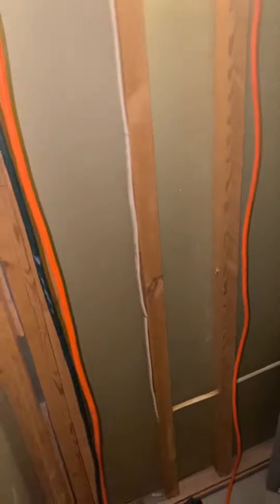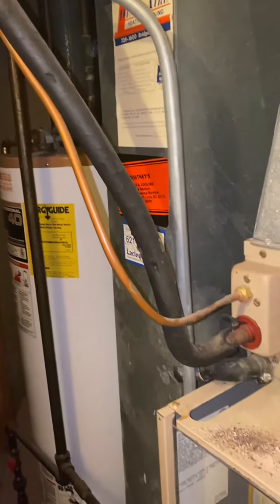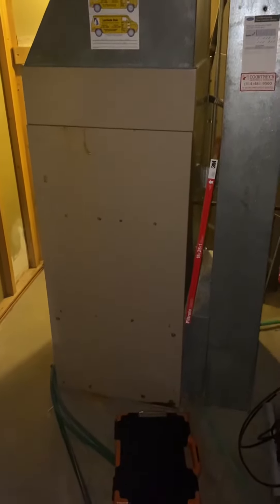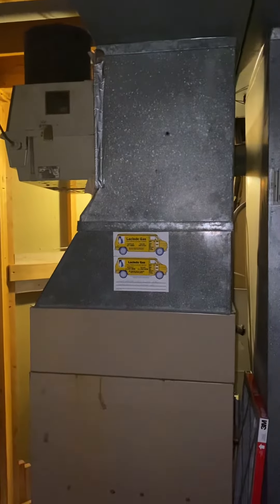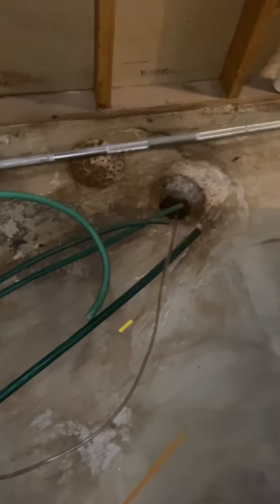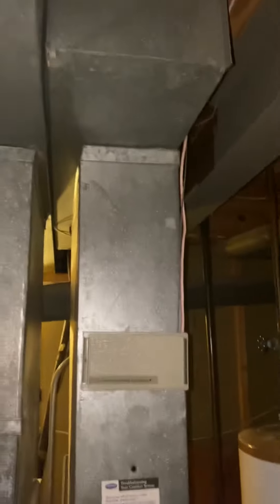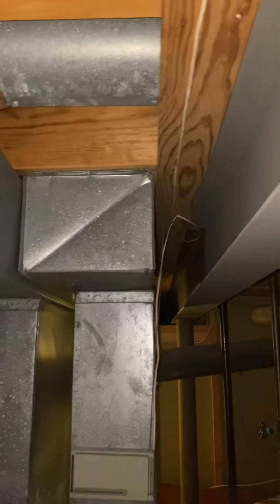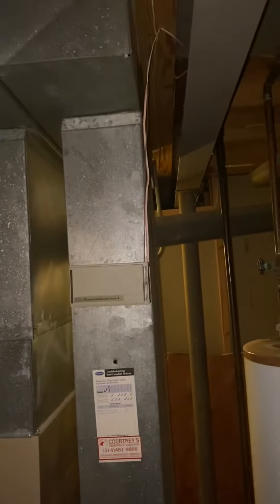JL Fister Furnace 03.24.21